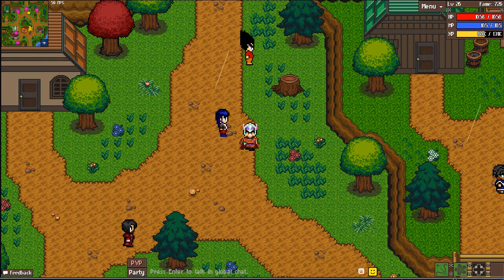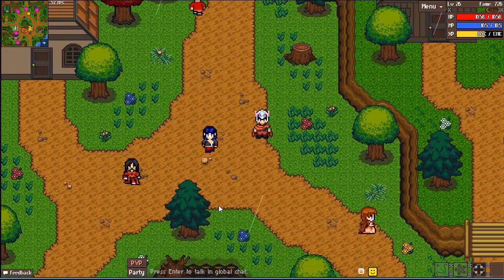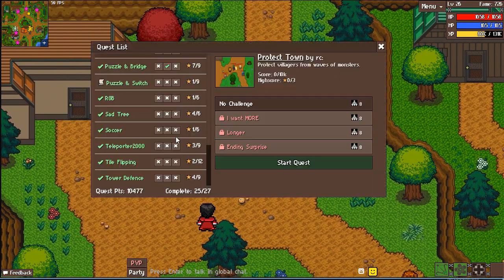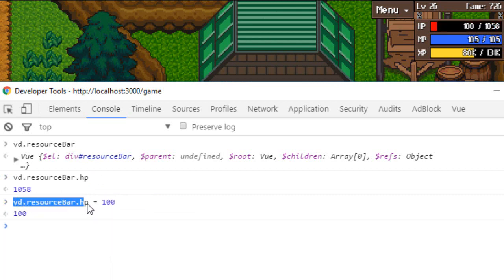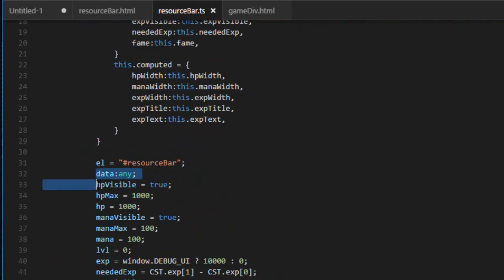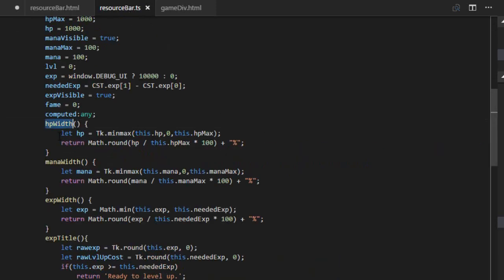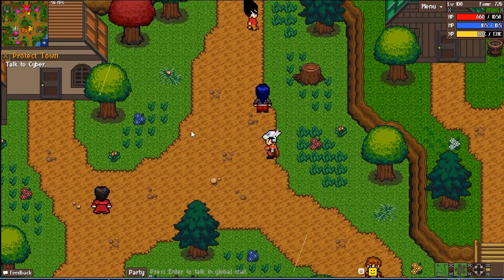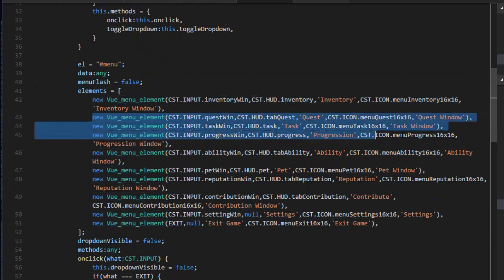Game Interfaces: How It's Made in Raining Chain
How game interfaces are made in the MMORPG Raining Chain.

Let me know what topic you want me to cover next!